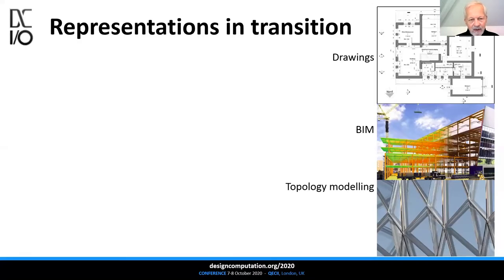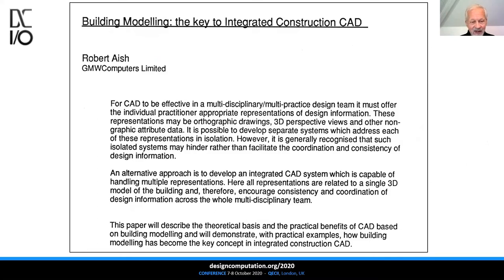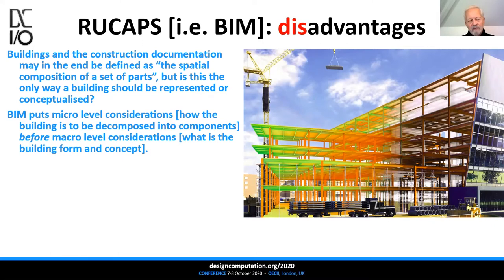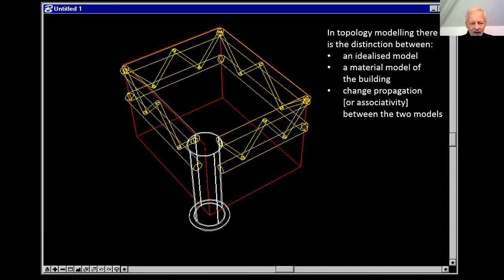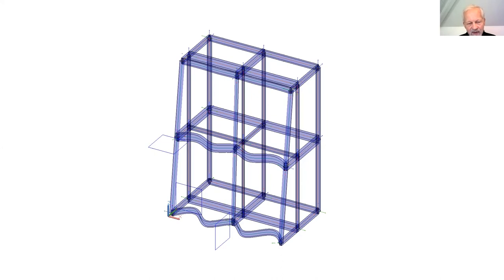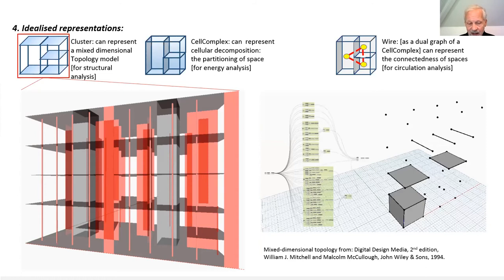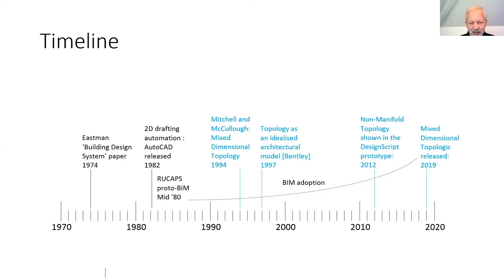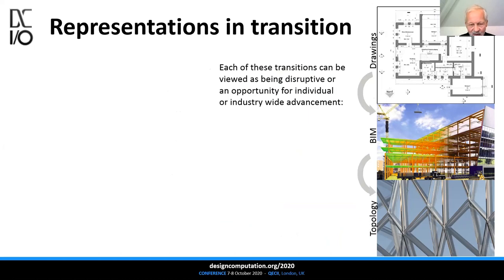DC I/O 2020: Morning Keynote: Robert Aish